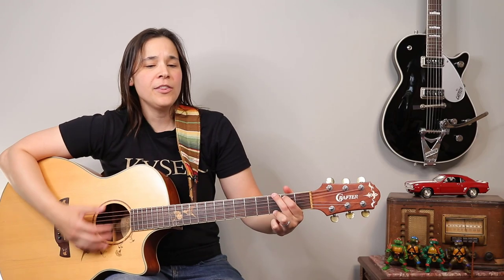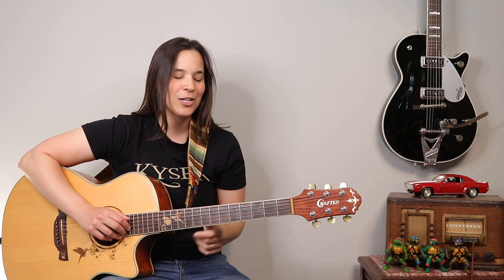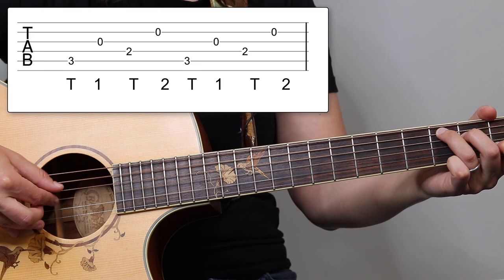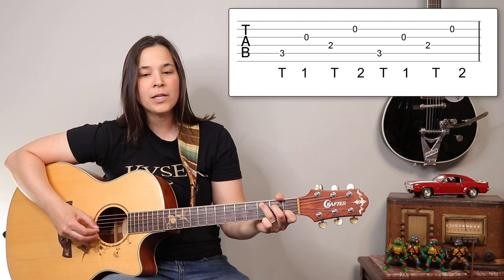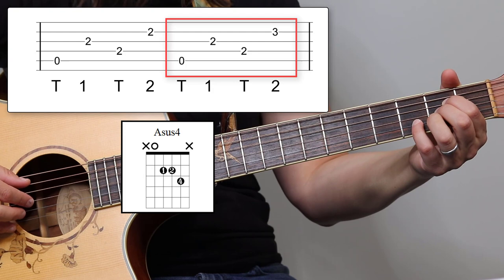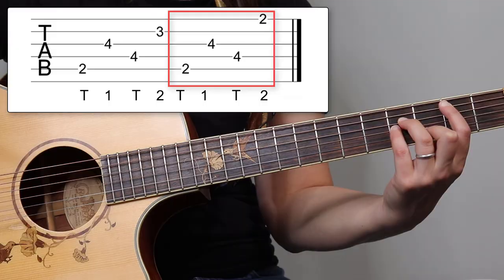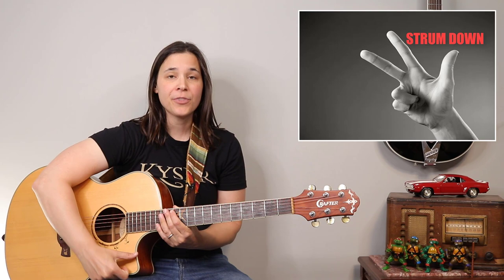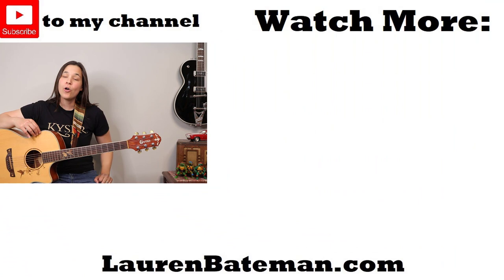How to STRUM & FINGERPICK Danny's Song in 10 Minutes!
Danny’s Song Guitar Lesson by Kenny Loggins – Picking & Strumming ✅ Check out Lauren's beginner guitar system - In this Danny’s Song Guitar Lesson by Kenny Loggins, I’m going to show you a simplified way to fingerpick this song. There is some improve in the original and if you listen closely, you can hear the variety. This guitar tutorial will give you a good framework to build off of. I will also show you a nice strumming pattern that you can use for the choruses of the song. There is fingerpicking that happens in the choruses as well, but I think it adds a nice dynamics change.

⏱ Danny's Song Chapters: ⏱

0:00 - Danny's Song Intro and Chords
1:26 - Finger Picking Pattern
4:05 - Finger Picking Play Through
5:05 - Finger Picking Embellishments
7:26 - Finger Picking Runthrough
8:26 - Danny's Song Strumming
9:24 - Chorus Play Along

Lauren :)